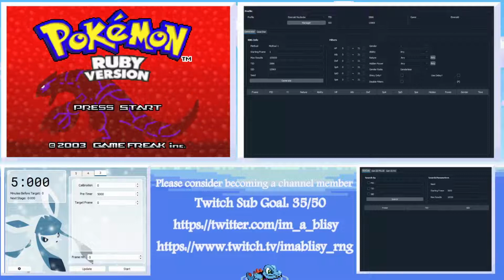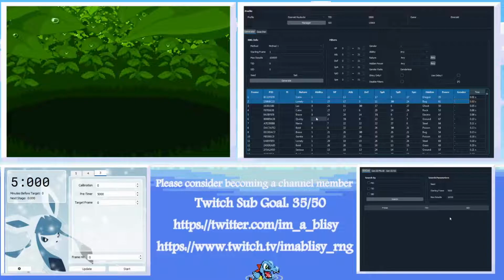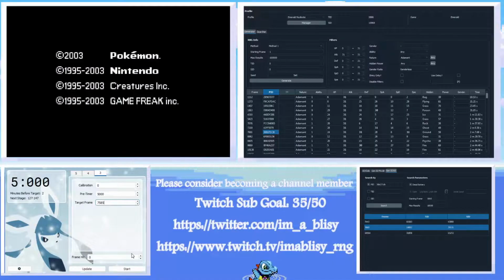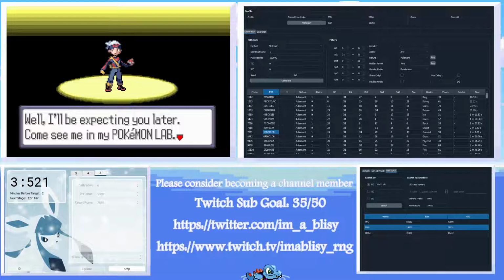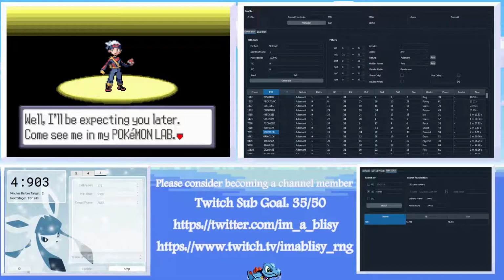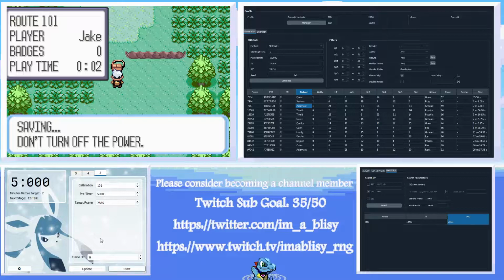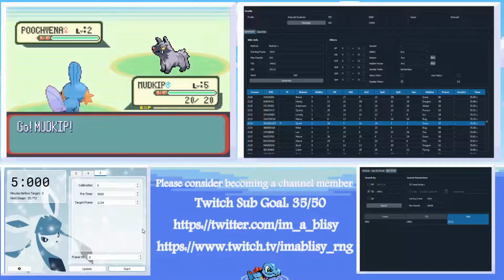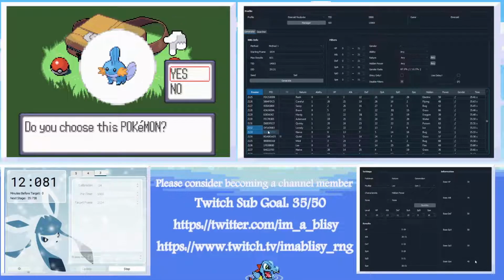GUARANTEED SHINY STARTER IN POKEMON RUBY AND SAPPHIRE